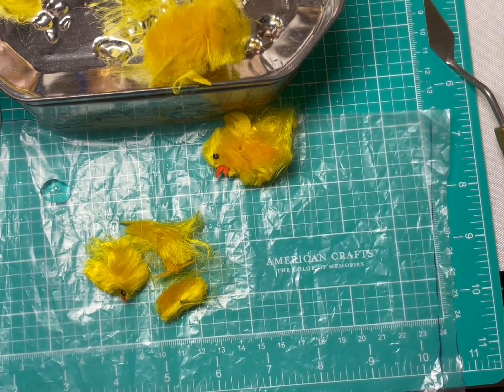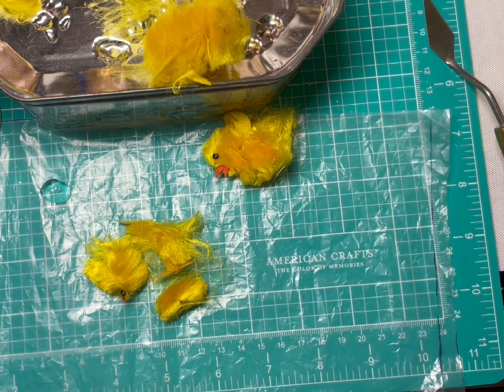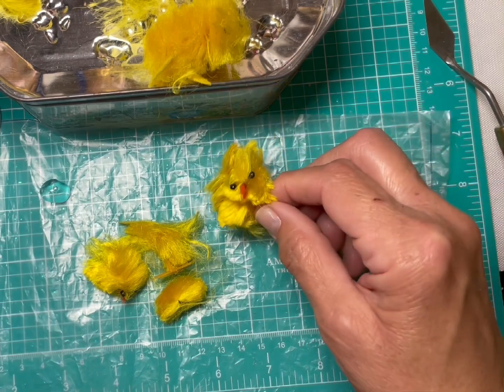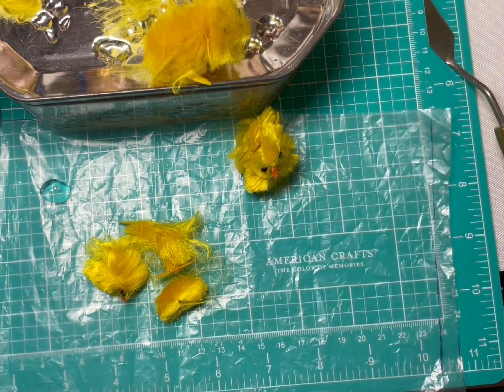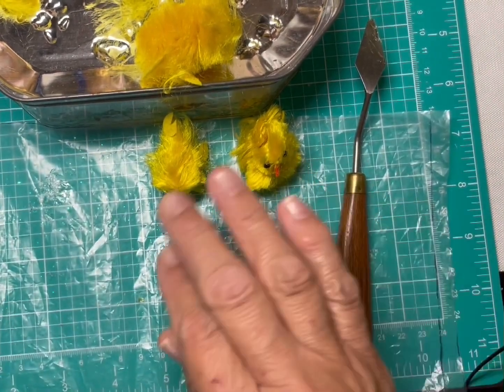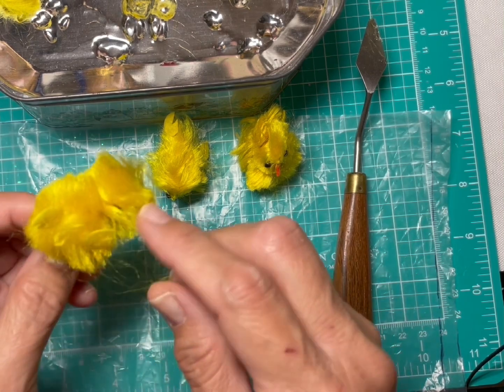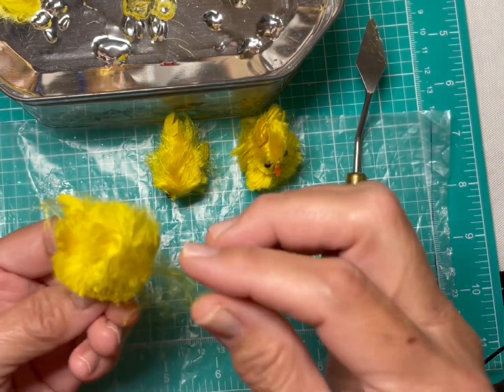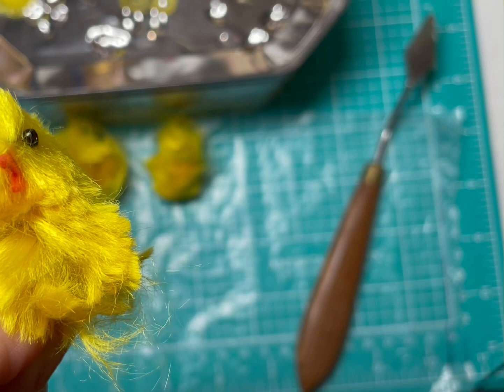Vintage Repair No. 2 Chenille Chicks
Ever come across those older chenille chicks that need some TLC? In this video I'll show you my solution to bring these cuties back to life! Once you glue these back together, you can take trim these to show a more chick-like shape.